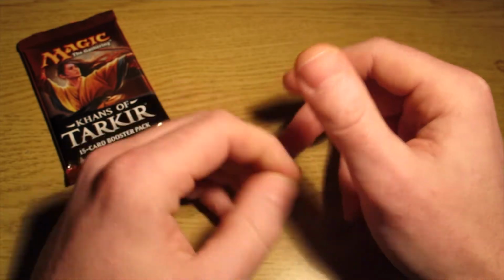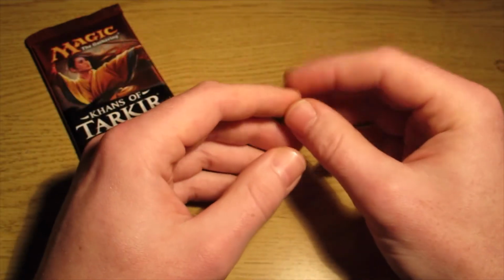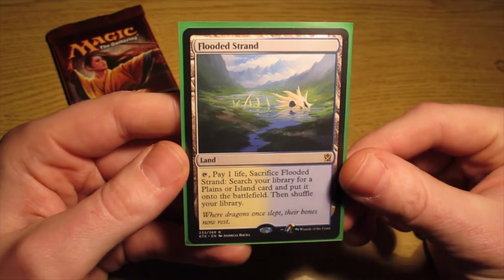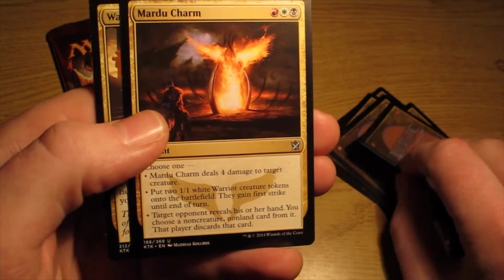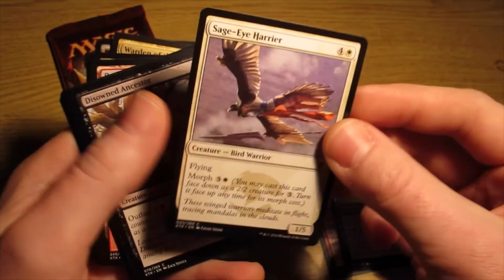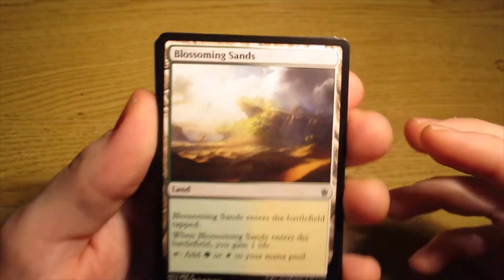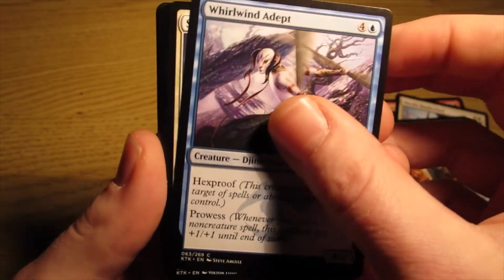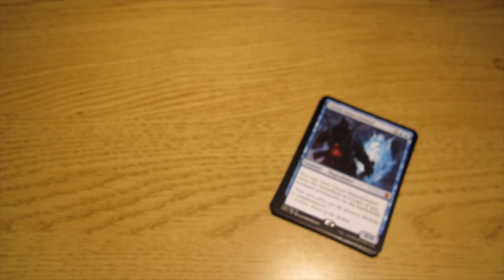Booster Packs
Booster packs are just one of the ways to buy Magic cards. If you're just getting in to Magic: The Gathering, like I am, you will likely be wanting to buy some of these.

In this video I wanted to show what you can potentially get in boosters, what I've been finding about prices in UK retailers both on the high street and online. I also consider the pros and cons of buying boosters.